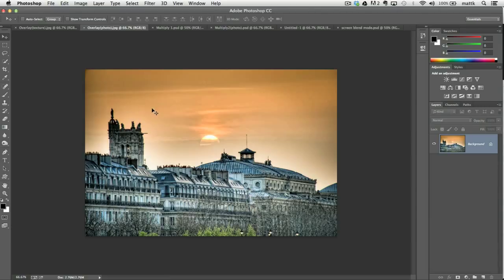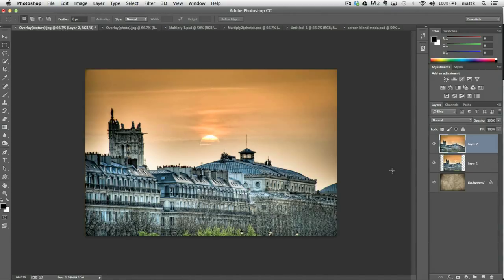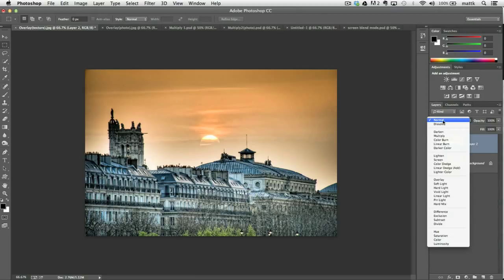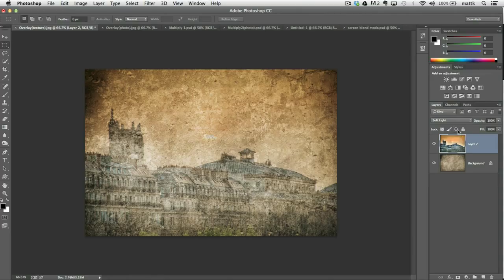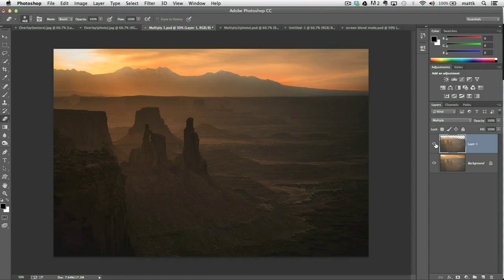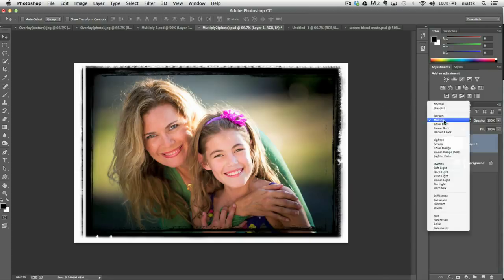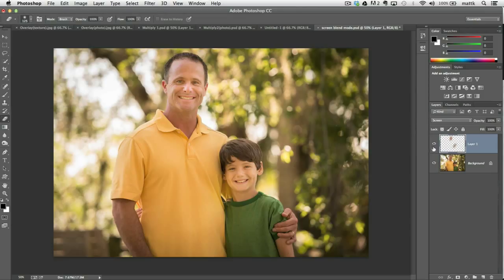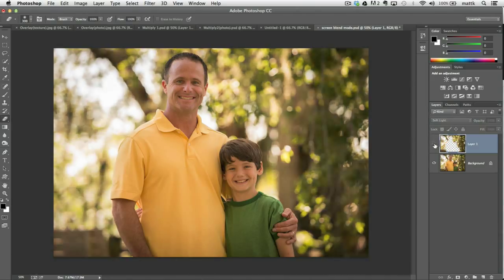photoshop cc tutorial - Tutorial for Beginners - [ part5 ]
photoshop cc price,
photoshop cs6,
adobe,
photoshop cc vs cs6,
photoshop cc crack,
photoshop cc download,
photoshop cc tutorials,
photoshop cc serial number generator,
photoshop cc serial number tumblr,
photoshop cc 2014 crack,
adobe photoshop cc serial key,
photoshop cc 2014 serial number for mac,
photoshop cc 2014 serial number for windows,
photoshop cc 2014 serial number crack,
photoshop cc 2014 serial number generator,